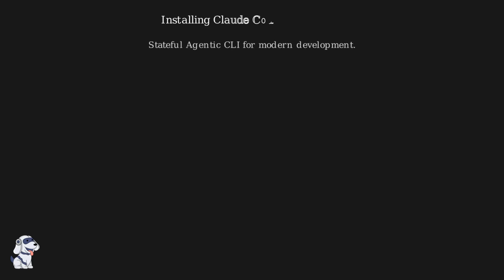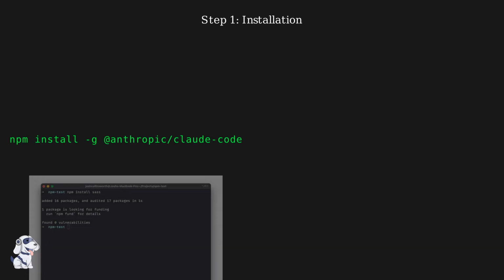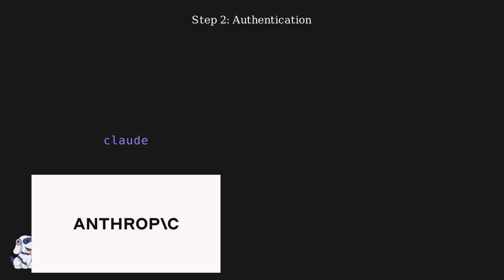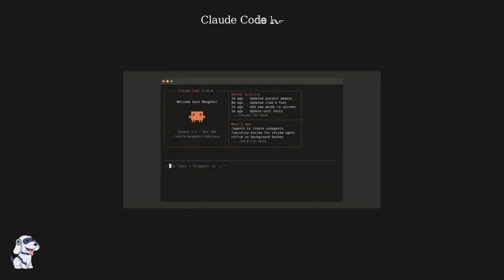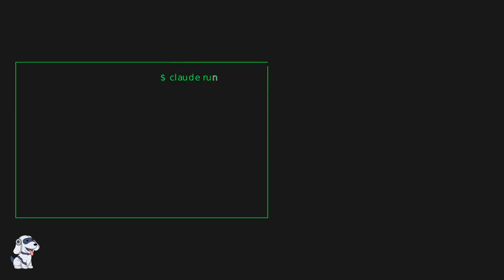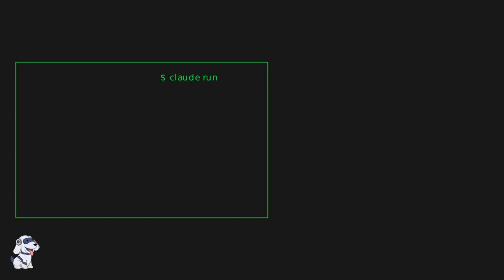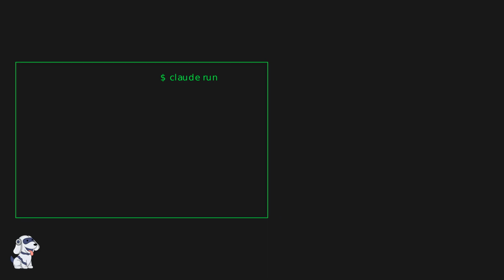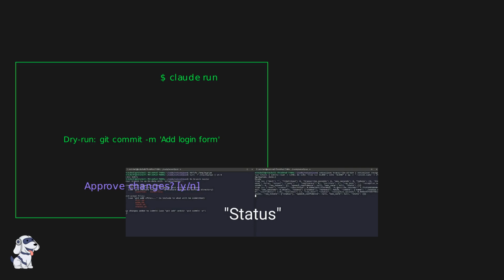How to Install and Use Claude Code with Command Prompt